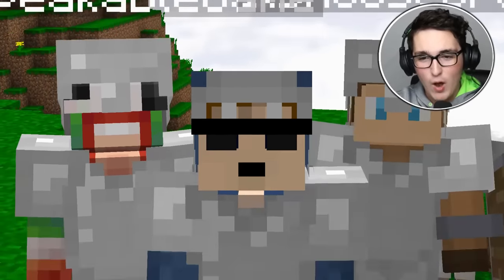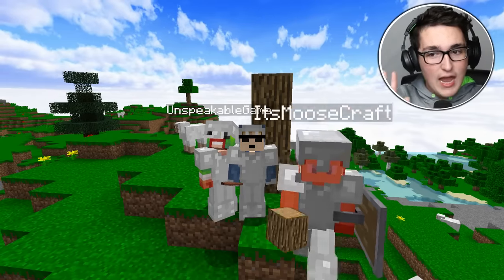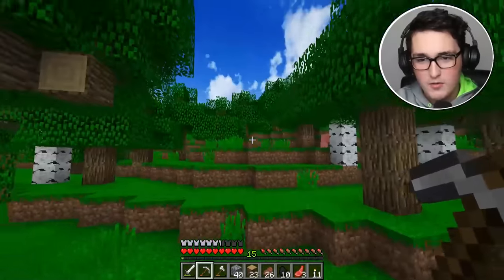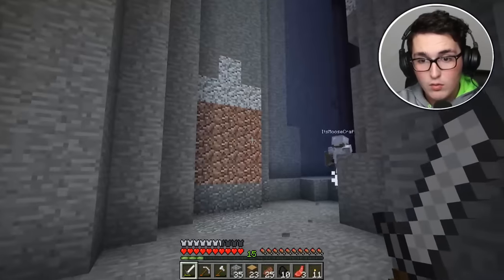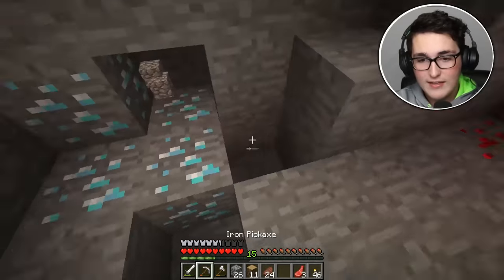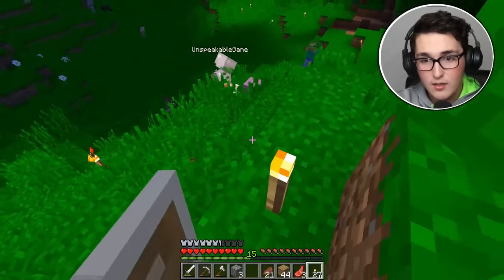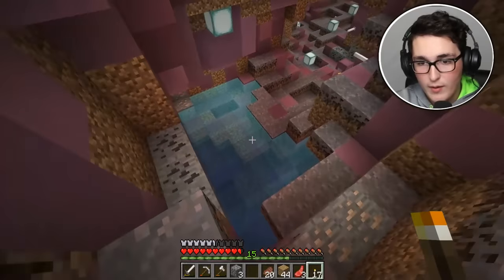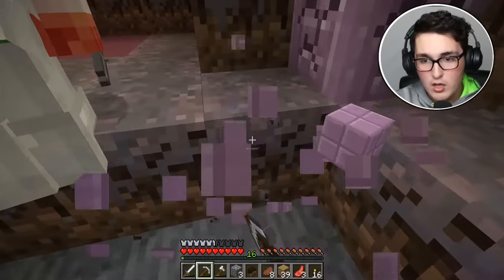FINDING PURPLE STEVE IN MINECRAFT! (NOT CLICKBAIT)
FINDING PURPLE STEVE IN MINECRAFT! (NOT CLICKBAIT) w/ 09sharkboy

🎮 PLAY WITH ME! - play.the-ingot.net

👕 Buy a shirt! - TheLifeOfShark.com 👕

SEND ME FANART:
Andrew Smith
STONEY CREEK ON L8J2P7